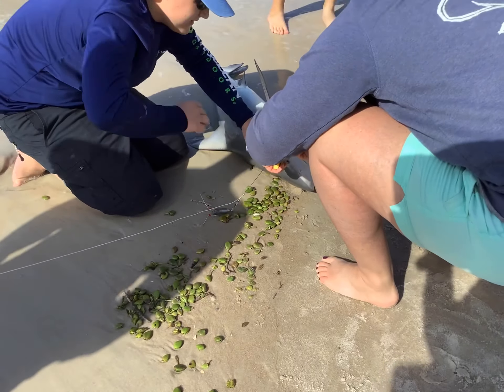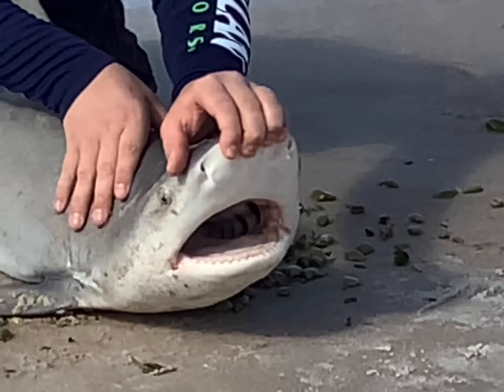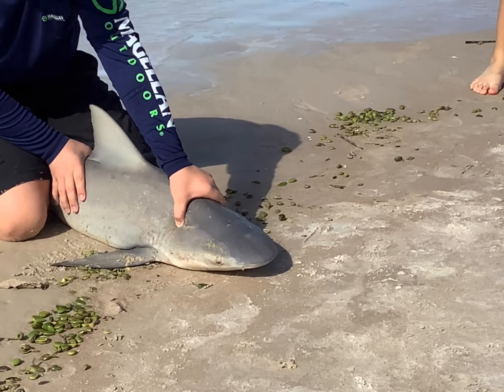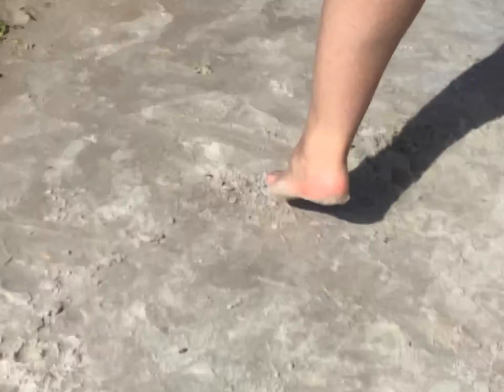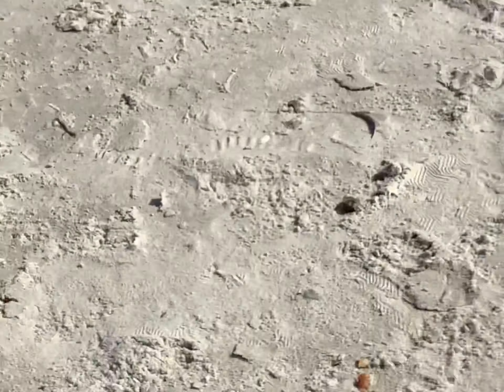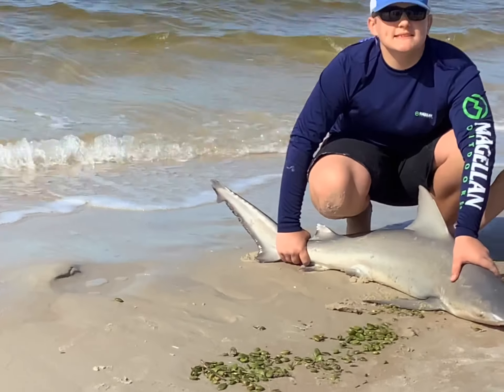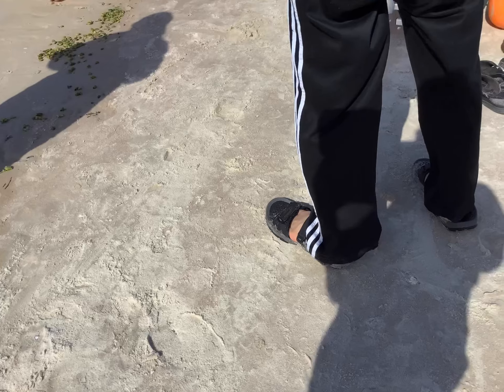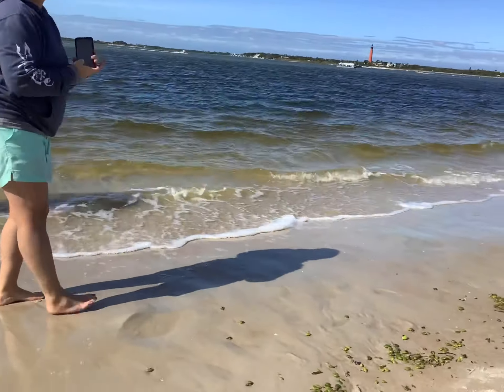I think we should go swimming…